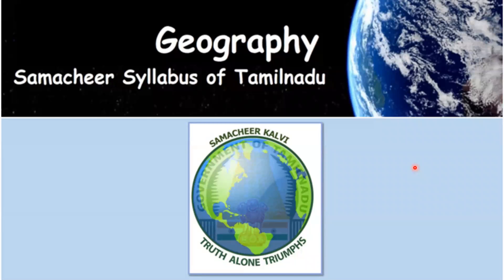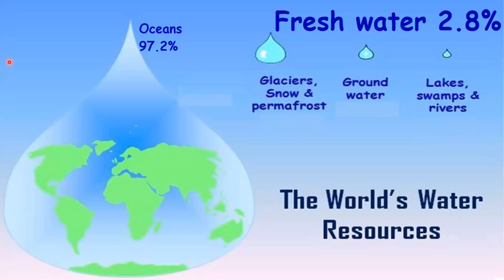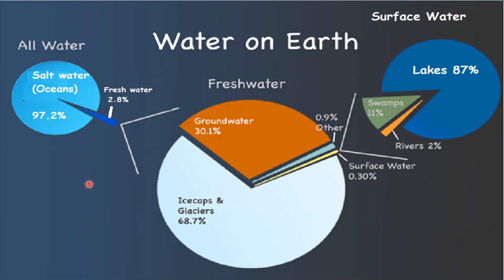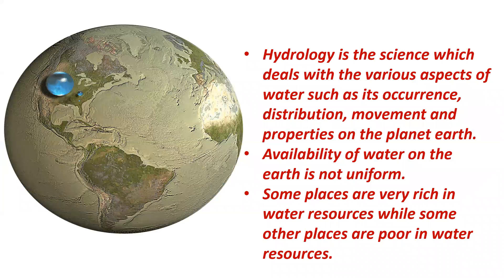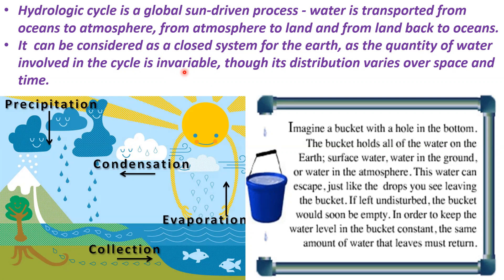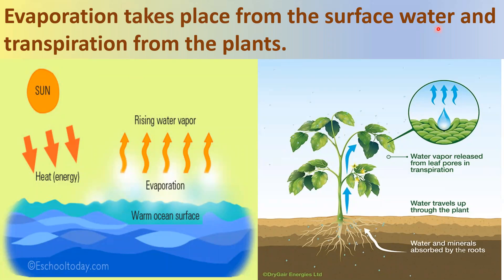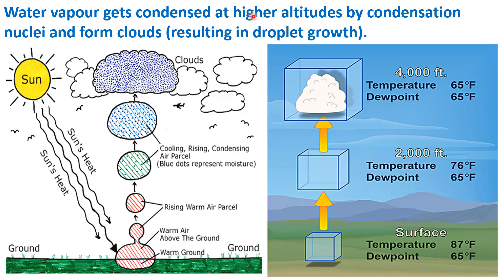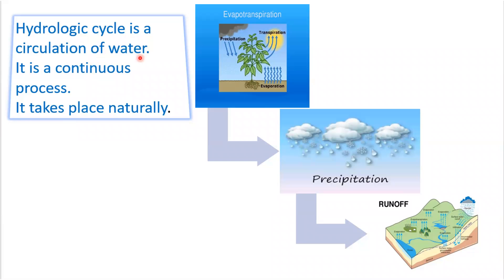Class 8 Geography | Lesson 3 | Part 1 | Hydrologic Cycle | Samacheer Social science | TNPSC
Class 8 Social science, Tamilnadu syllabus, Geography lesson 3, Hydrologic Cycle. Part 1. What is hydrology, distribution of water on the earth. components of water cycle.

Class 8, lesson 2 , social science, geography Weather and climate Part 2. This video explains about pressure, humidity,rainfall and wind

Lesson 2 Weather and Climate  from  Class 8 , Social science,  geography, Tamilnadu Samacheer Kalvi .This video is about the meaning and difference of weather and climate, elements of weather, what is temperature and how temperature plays a major role in affecting climate and heat zones of the earth.

 Lesson 1 from  Class 8 , Social science,  geography, Tamilnadu Samacheer Kalvi explains about the formation of soil, types of soil and uses of soil

This part of the Lesson 1 from  Class 8 , Social science,  geography, Tamilnadu Samacheer Kalvi  explains about Rocks, their formation, types and Uses of Rocks

From the new edition of class 10, Social science 2020 -21 syllabus.
Tamilnadu State Board Syllabus  Social science , Geography lesson 1 India - Location, Relief and Drainage.
 class 10 Social science, Geography consists of the Location of India in detail with its boundaries.
Social science, Geography Lesson 1 Part 2 deals with Indian Standard time, Number of states and Union territories in India
Social science, Geography Lesson 1 Part 4 The Physiographic divisions of India - The Northern Plains of India
Social science, Geography Lesson 1 Part 5 The Physiographic divisions of India - The Peninsular Plateau of India
Social science, Geography Lesson 1 Part 6 The Physiographic divisions of India - The Coastalm Plains of India
Social science, Geography Lesson 1 Part 7 The Physiographic divisions of India - The Rivers of India , Drainage system of India